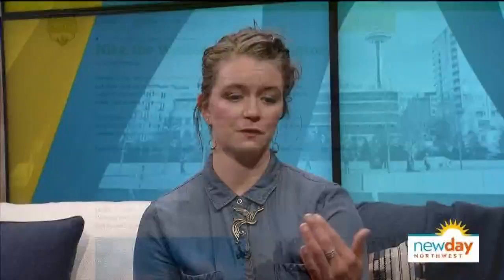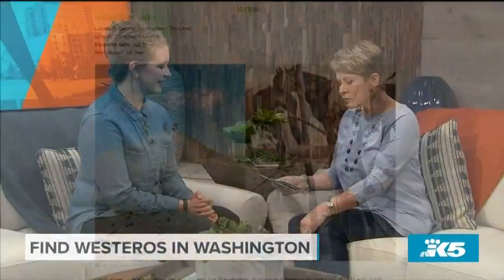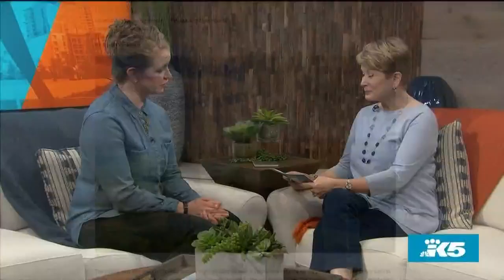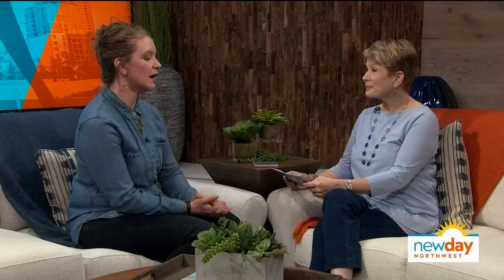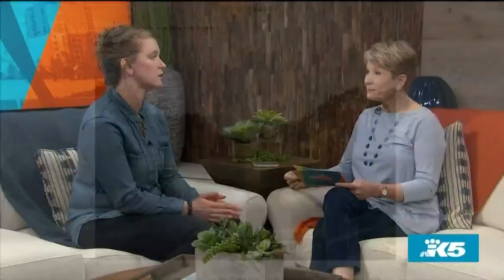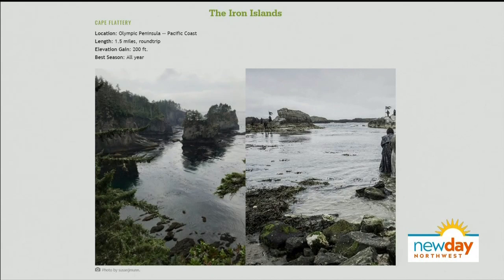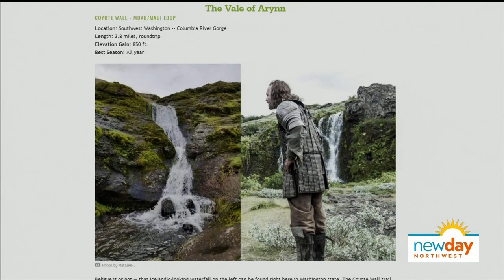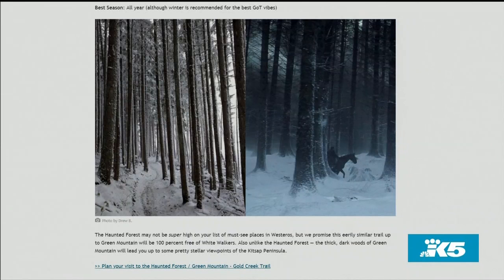Visit Westeros without ever leaving Washington - New Day Northwest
The Washington State Trail Association cannot be held responsible for injury caused by dragons and/or direwolves. Hike at your own risk.